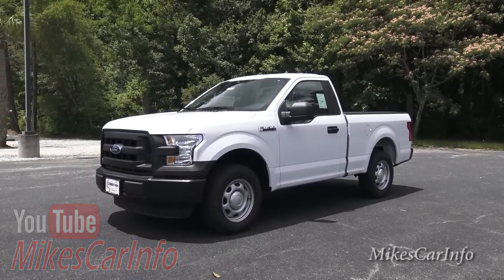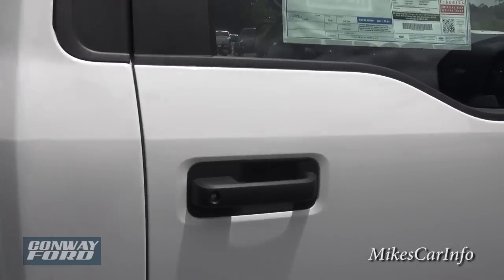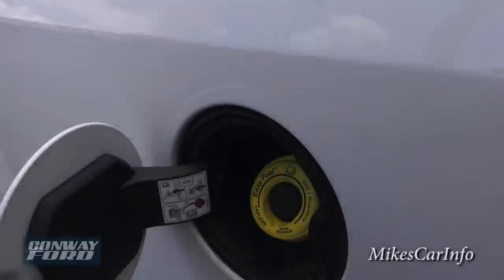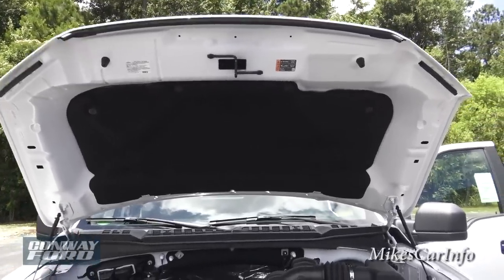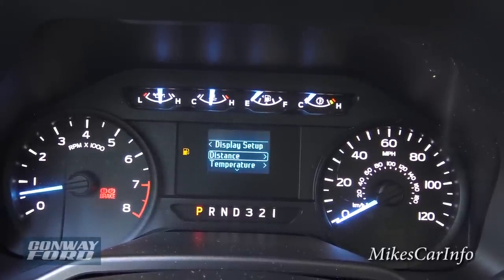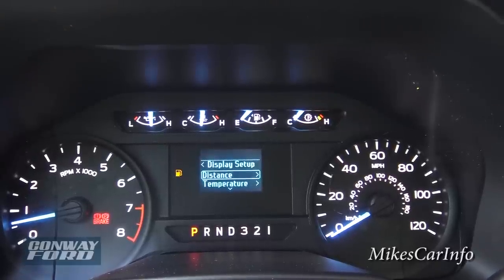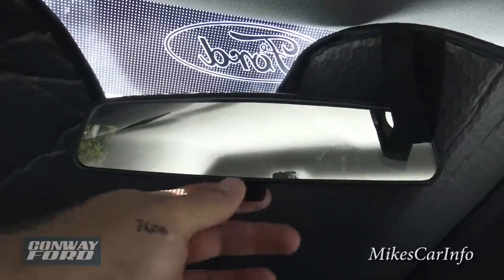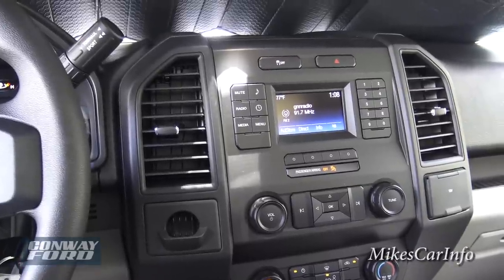👉 2015 Ford F-150 XL Regular Cab RWD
I do not work for Conway Ford...If you are in the market for a car like this Please call Traci Luke at Conway Ford near Myrtle Beach SC for a great deal on a car like this. Make sure you ask for Traci Luke and tell her you saw it on MikesCarInfo! (office) or (cell) 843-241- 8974

VIN #: 1FTMF1C81FFA95603